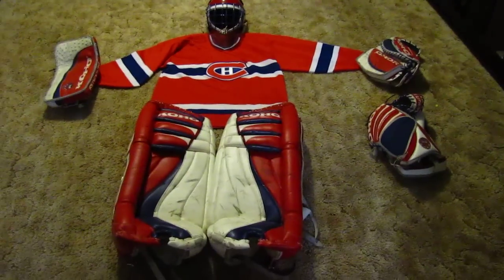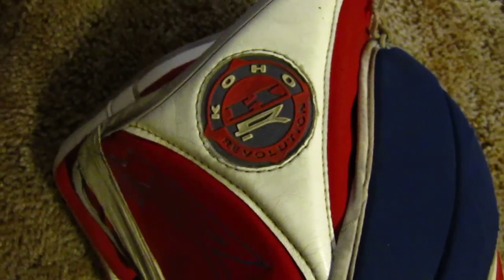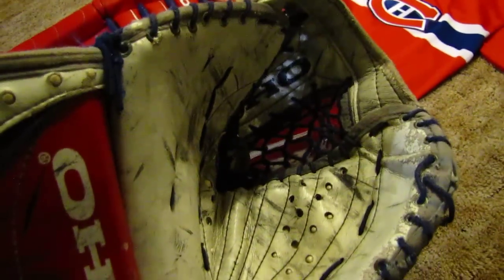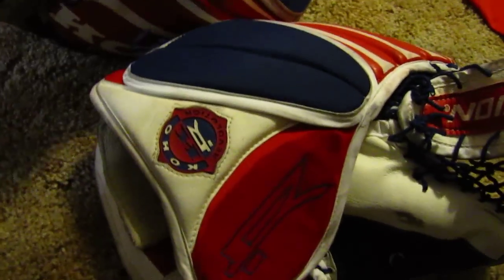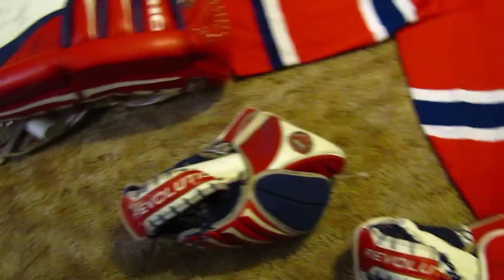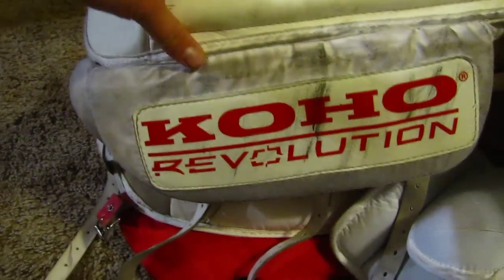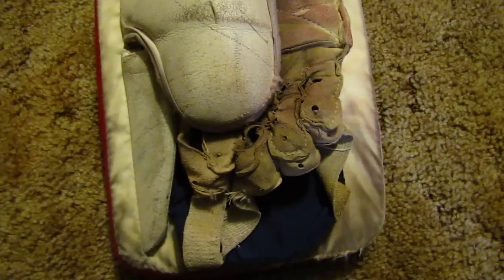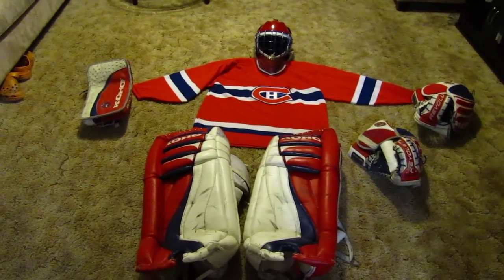Patrick Roy KOHO Revolution 500 Pads and gloves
Please comment! Here is a little video of my vintage KOHO's. I have been trying for years to get a set of KOHO 500 equipment like Roy used in his last few games for Les Habs. So far I have the pads, but only in size 30, not the 33's lke he wore, blocker and trapper. I had the stick but it broke in a game a few years ago. So I need the stick and mask as well as a set of habs goalie pants.

Let me know if there is anything you would like to see inparticular about these pads, or if you know of a good equiment restorer, or if you have something that would interest me.

Cheers,
JR